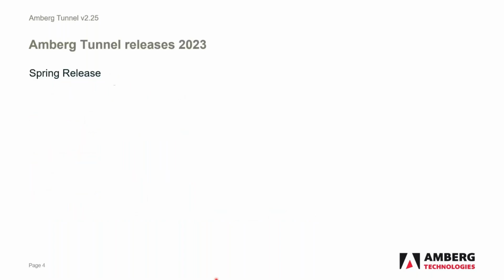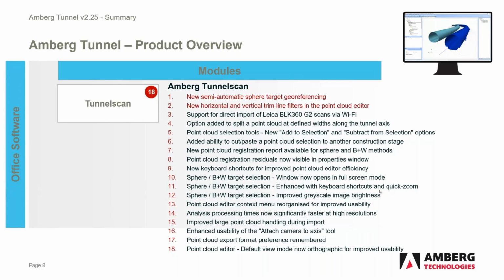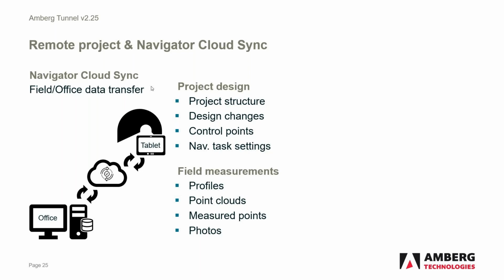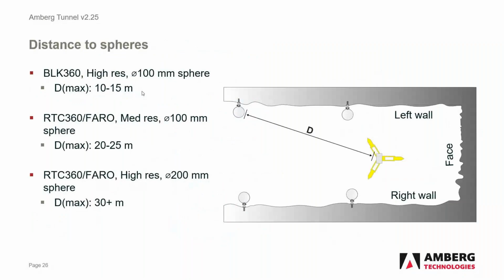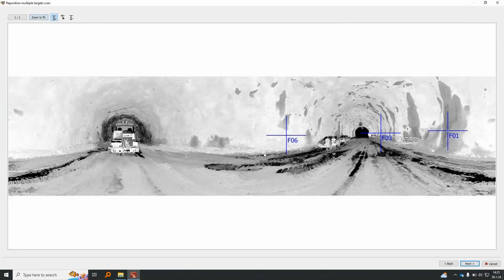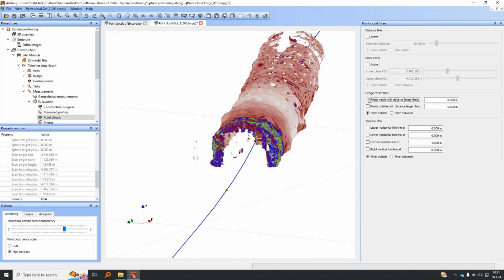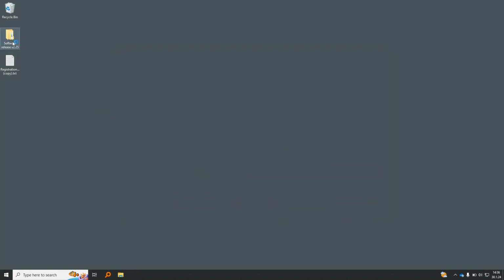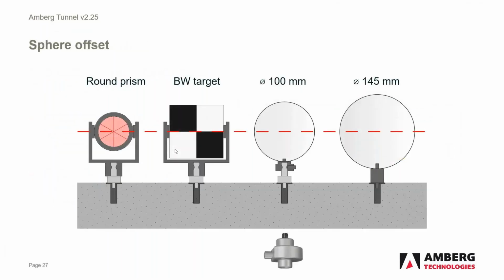What's new in Amberg Tunnel 2.25 & Navigator 1.25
Quick overview and explanation of new features in the latest release of Amberg Tunnel and Amberg Navigator.
Our Product Manager will go through the major changes and explain how to use them to improve your daily workflow.

00:00 Introduction
03:00 Overview of the last release
06:00 Amberg Tunnel modules
10:00 Live demo - overview
12:12 Live demo - Navigator Cloud Sync
20:00 Live demo - Sphere target georeferencing
36:27 Live demo - Using as-built mesh as a theoretical design
41:30 Tips & Tricks - Spheres georeferencing
43:00 Wrap up, links & contacts